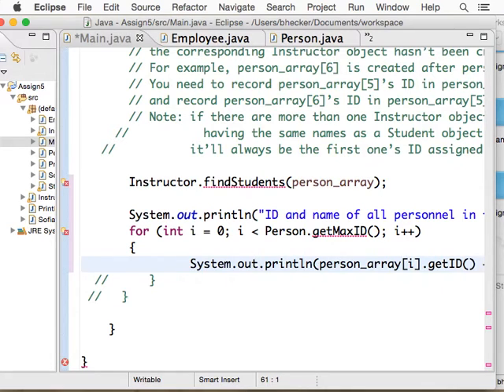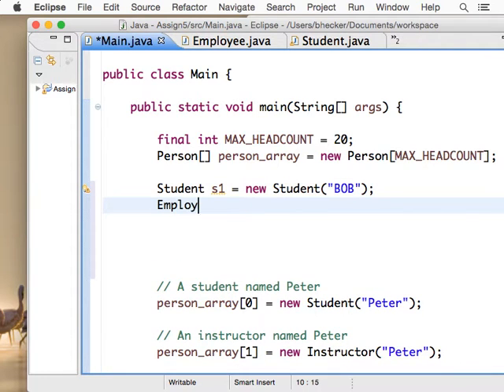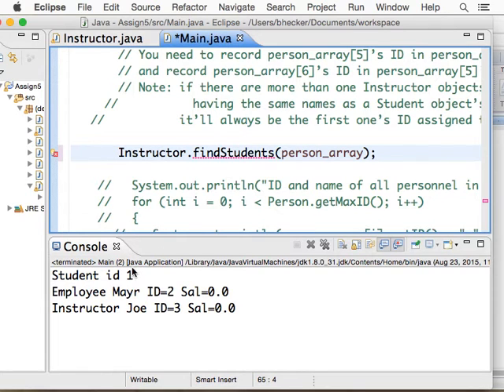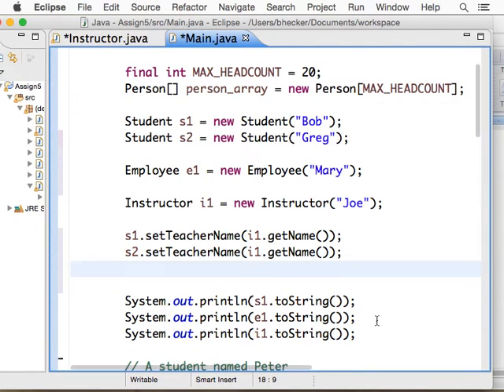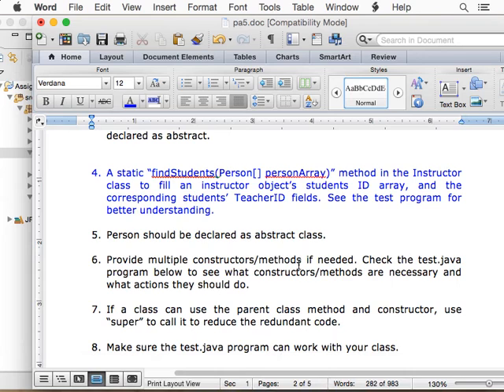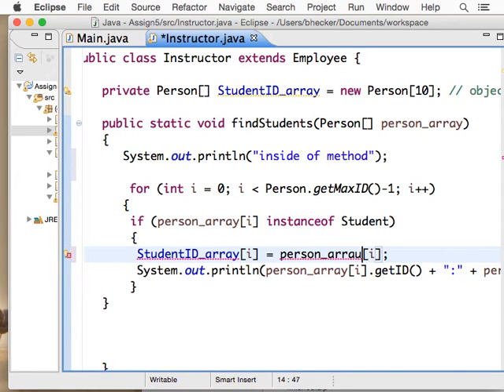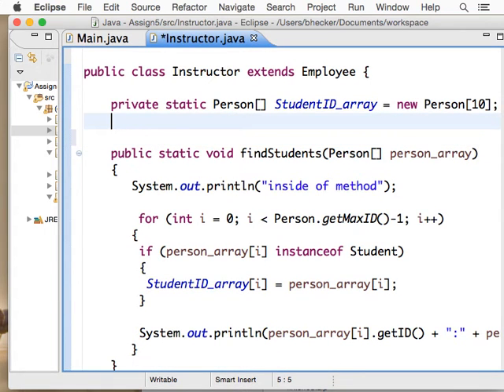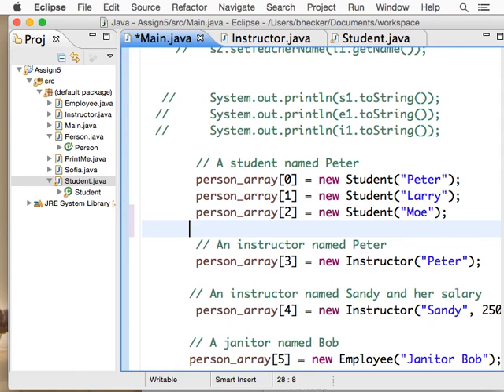Weekend 4 - Video 2 (Assign 5 - Part 2)